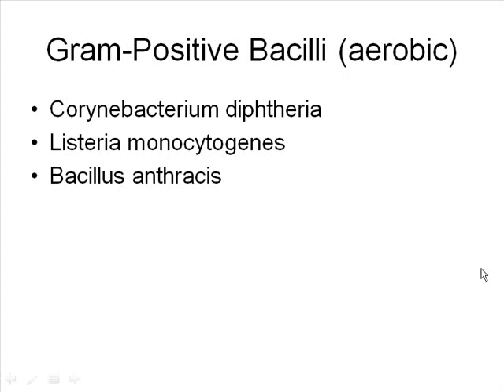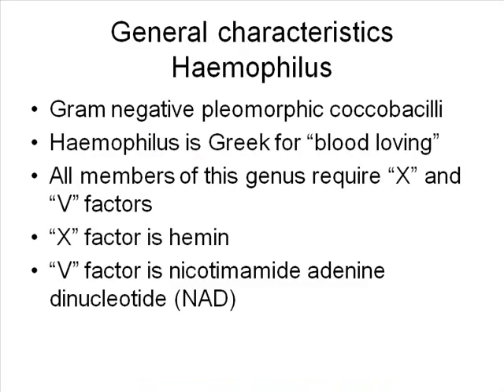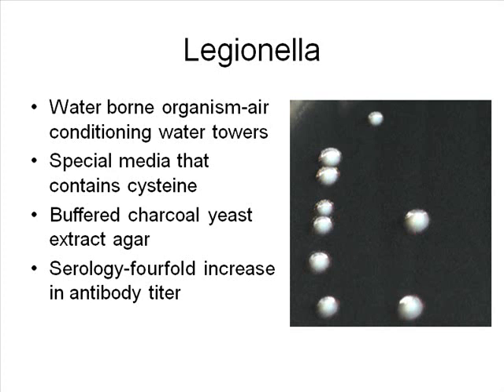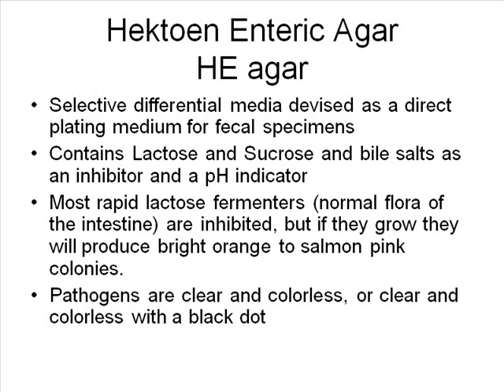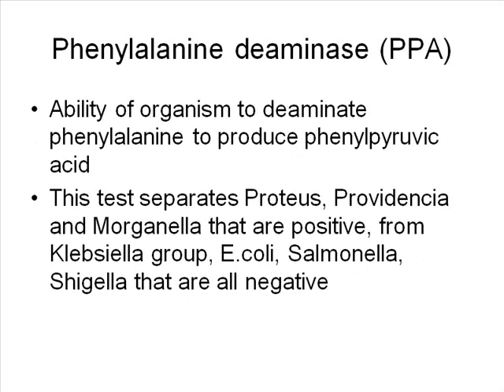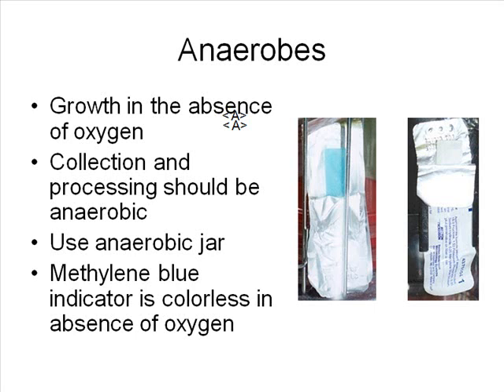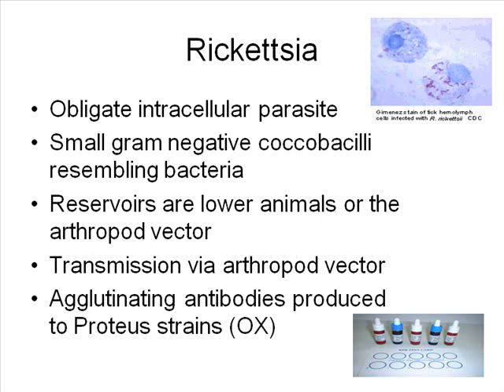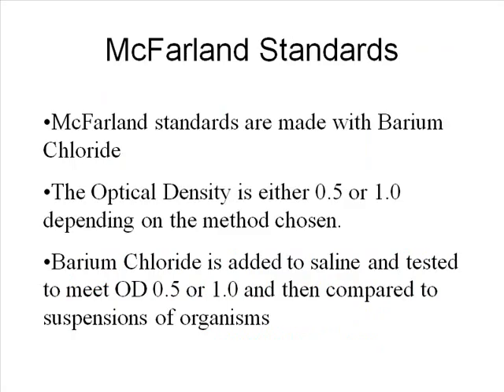Microbiology Review Part 2